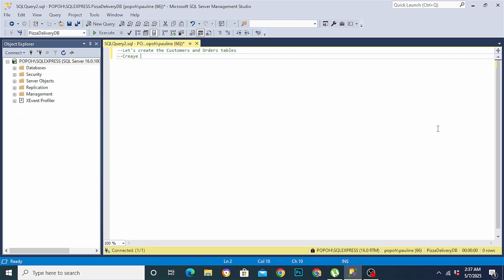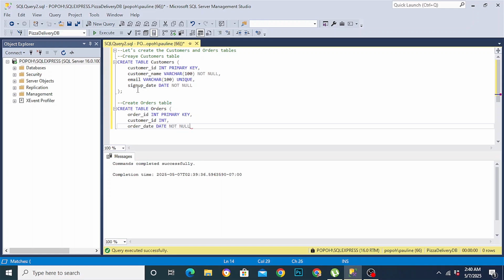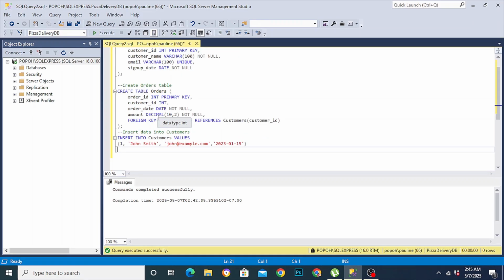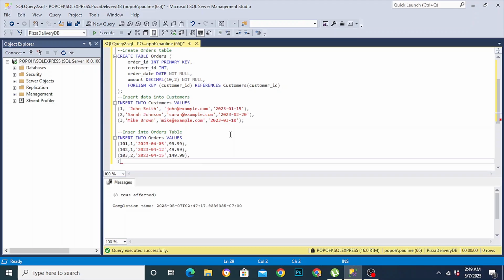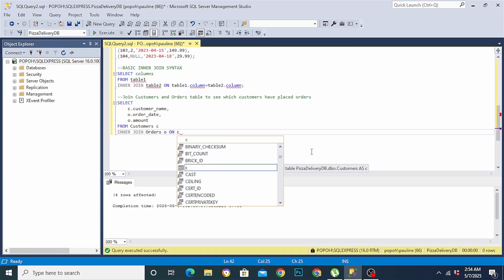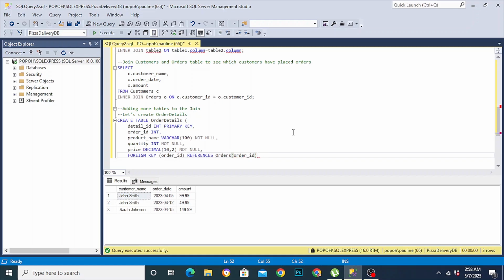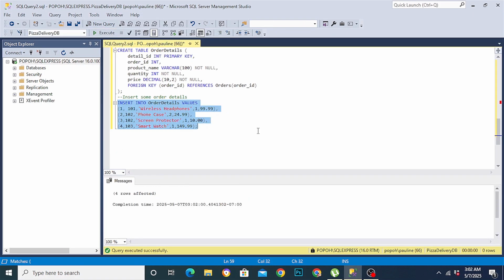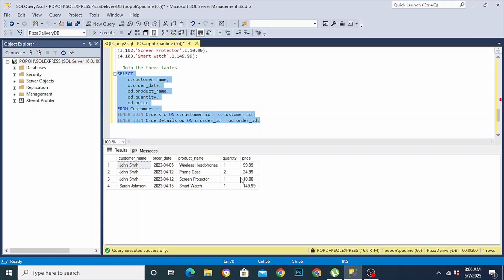INNER JOIN in SQL - Watch Before Your Next Interview! 💼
Struggling to combine data from multiple tables in SQL? INNER JOIN is your answer! In this hands-on tutorial, I’ll break it down step-by-step so you can confidently merge tables like a pro—even if you’re a beginner.

🔍 What You’ll Learn:
✅ What is an INNER JOIN? (Visualized with Venn diagrams!)
✅ How to set up related tables (Customers, Orders & OrderDetails)
✅ Basic INNER JOIN syntax with clear, practical examples
✅ Joining 3+ tables for real-world reporting
✅ Common mistakes to avoid (Don’t get stuck with Cartesian products!)
✅ Real-world use cases (Customer reports, inventory tracking & more)

💡 Why Watch?

No fluff, just actionable SQL skills

Follow along with a FREE practice database

Avoid pitfalls that trip up most beginners

📌 Code snippets included! Pause and practice at any time.

👉 Perfect for: Data analysts, developers, or anyone working with SQL!